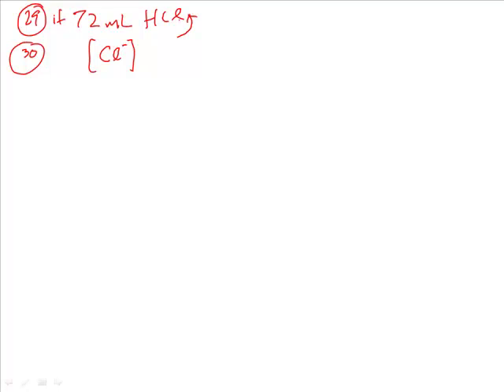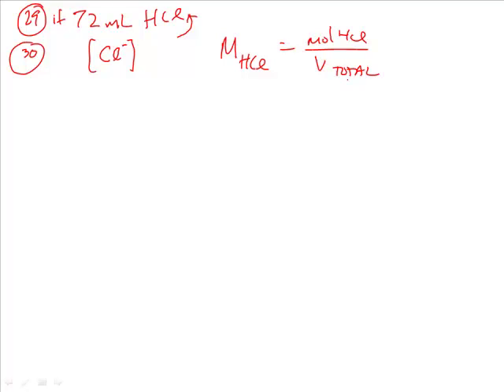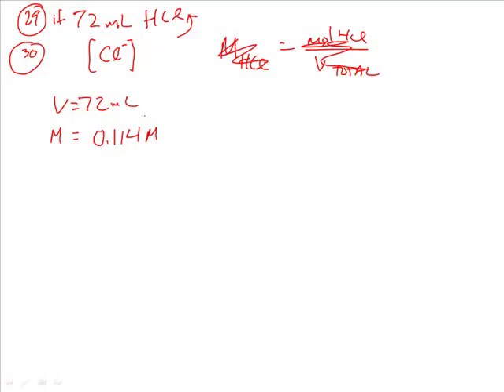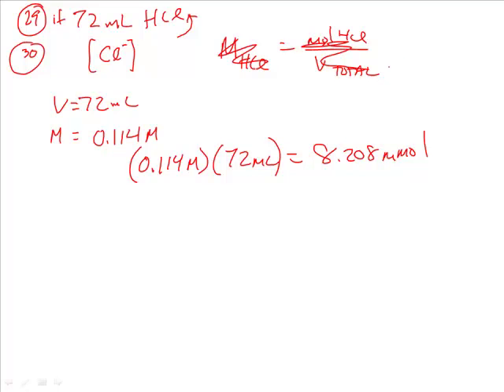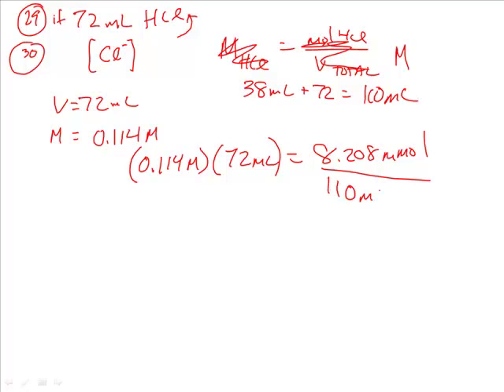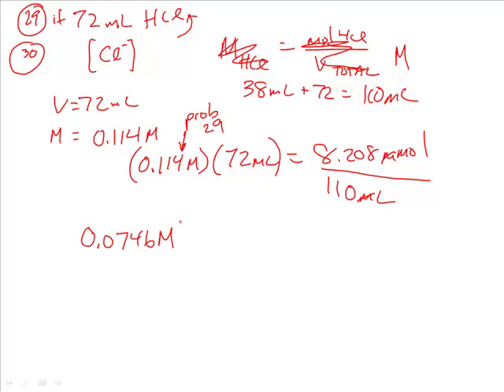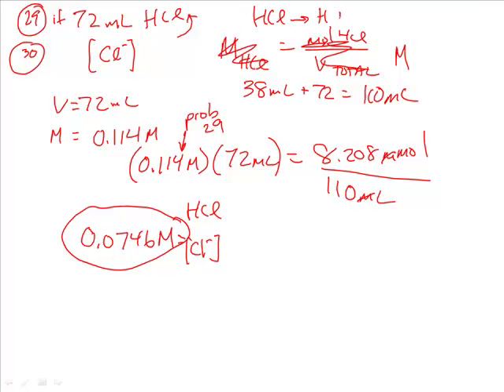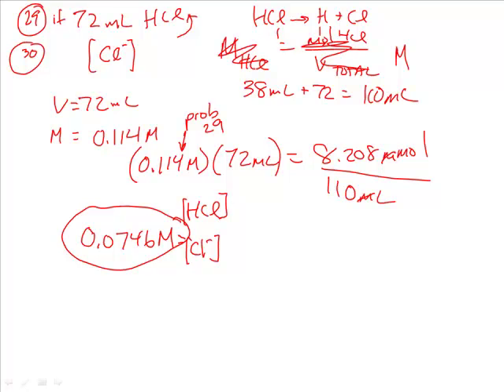Chemistry 3/25 Practice Problems Help pt2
Quest